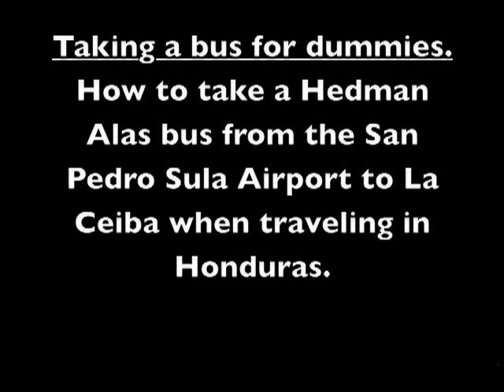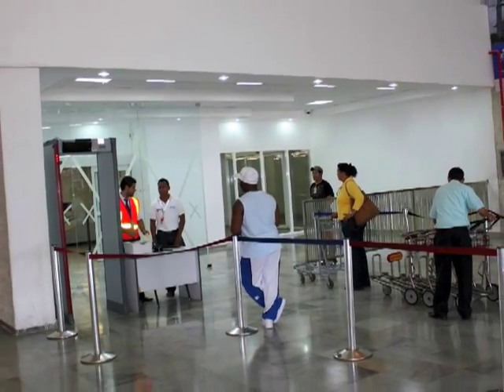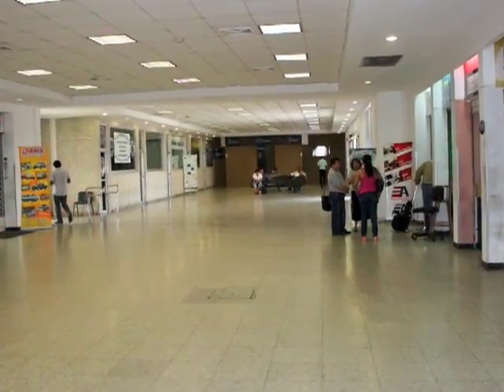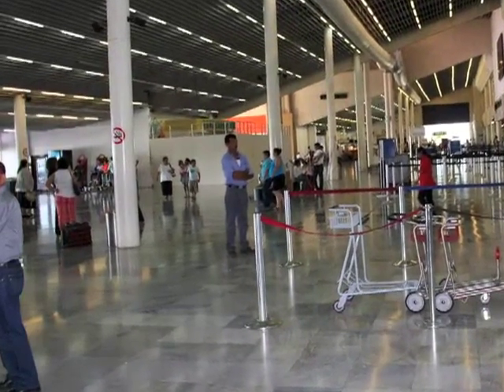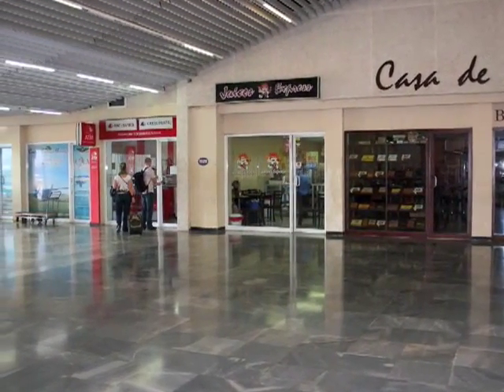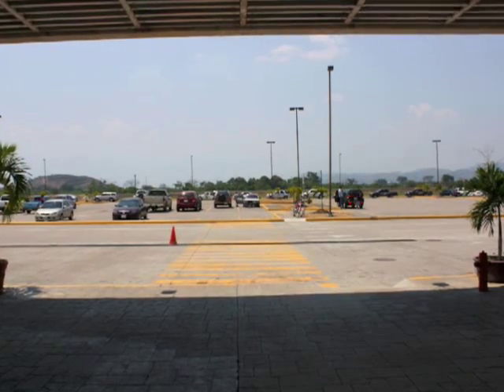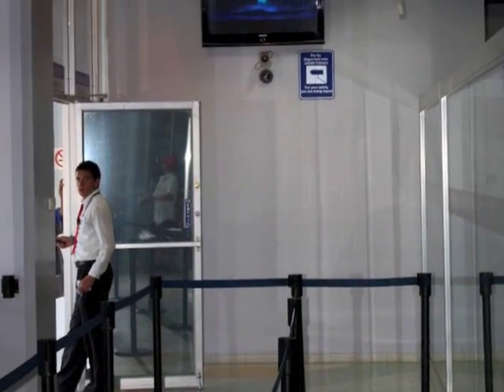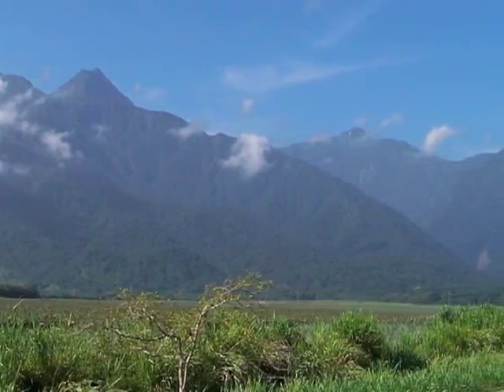Bus Trip From San Pedro Sula To La Ceiba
Taking a bus for dummies. - How to take a Hedman Alas bus from the San Pedro Sula Airport to La Ceiba when traveling in Honduras. - This information is accurate as of 19 May 2009.